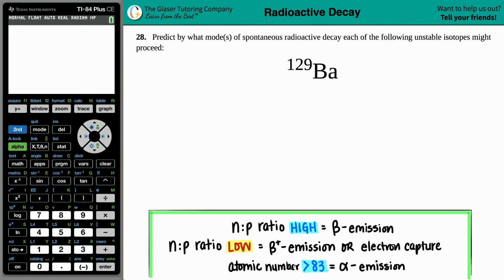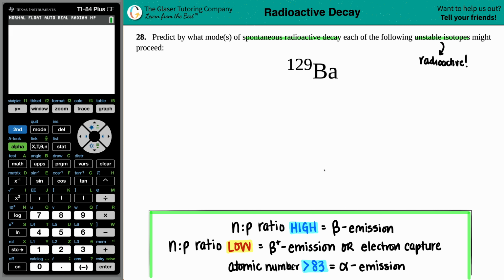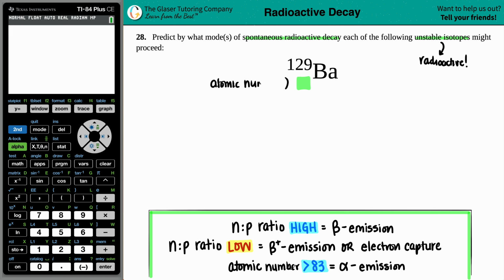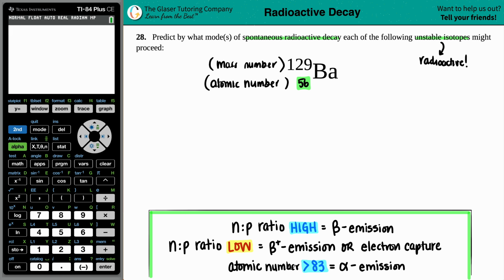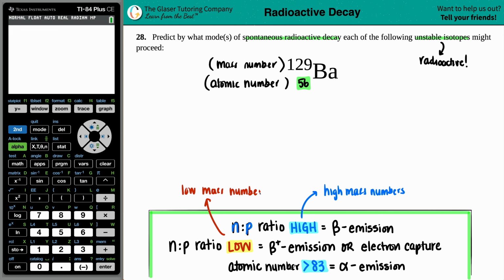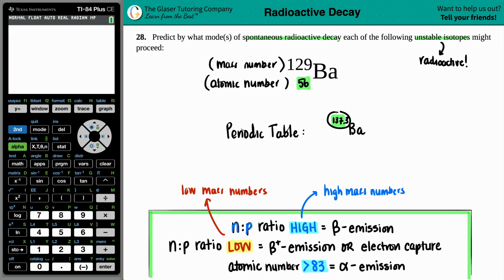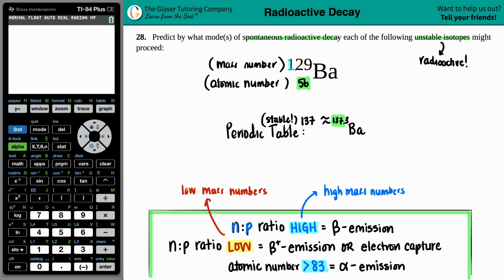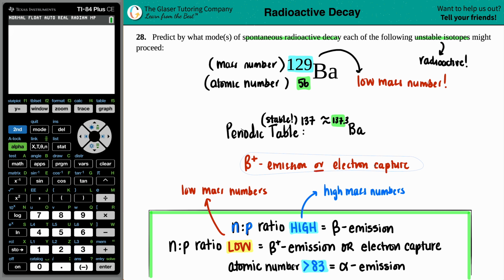21.28f | How does Ba-129 decay?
Predict by what mode(s) of spontaneous radioactive decay each of the following unstable isotopes might proceed:
Ba-129